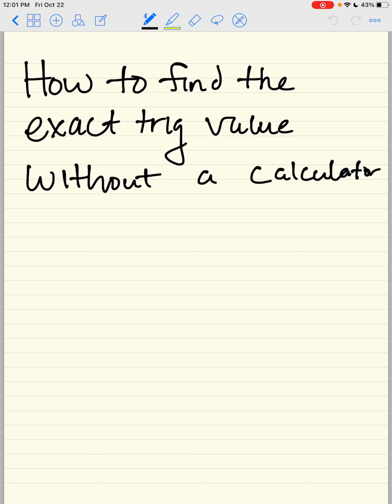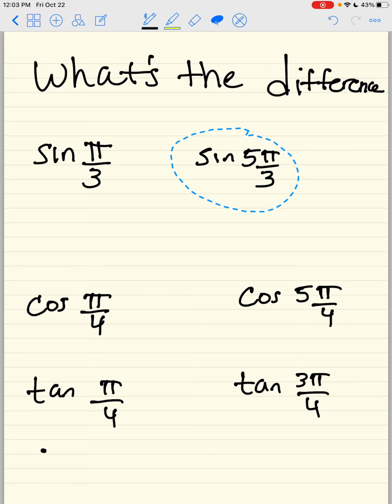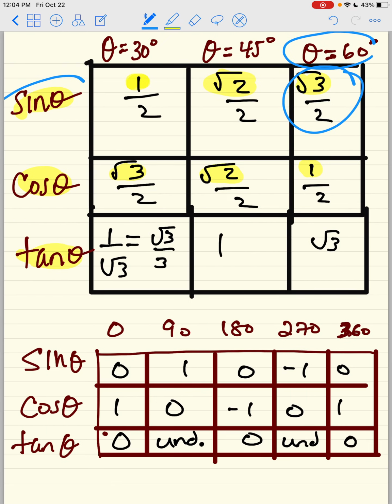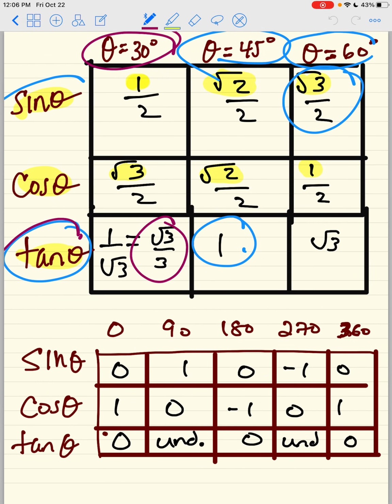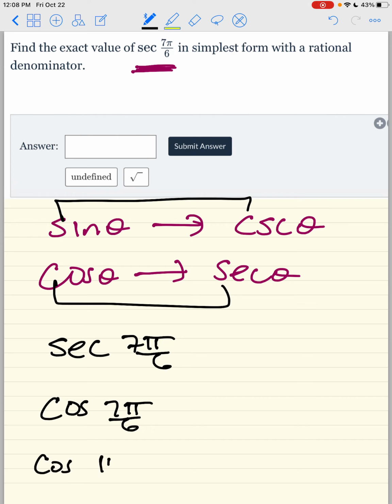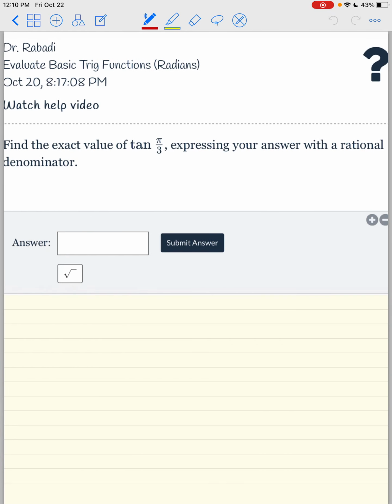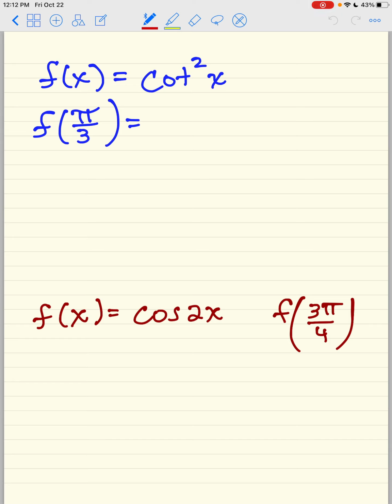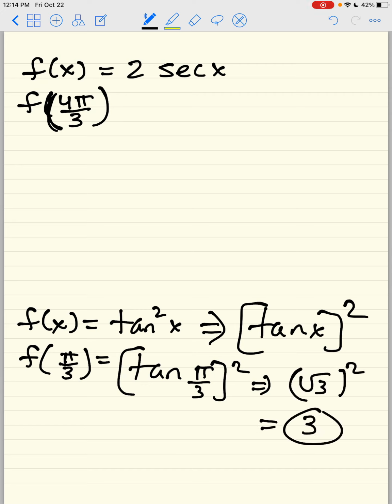October 22, 2021